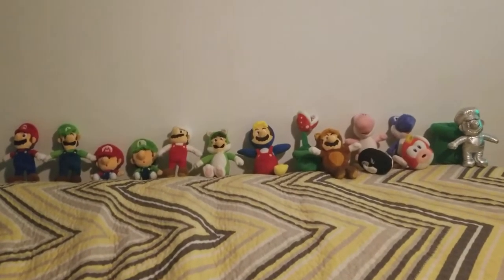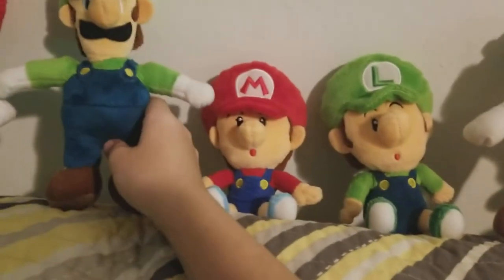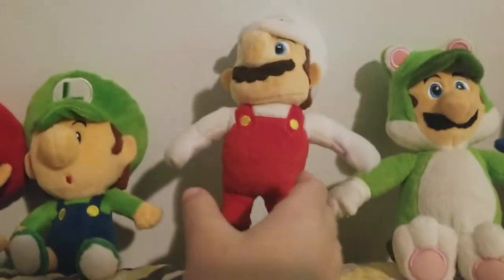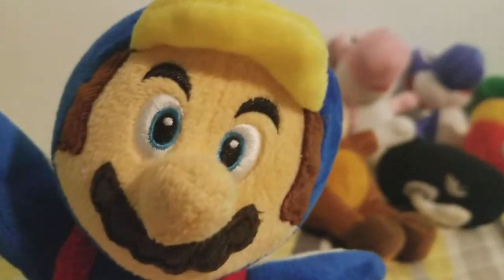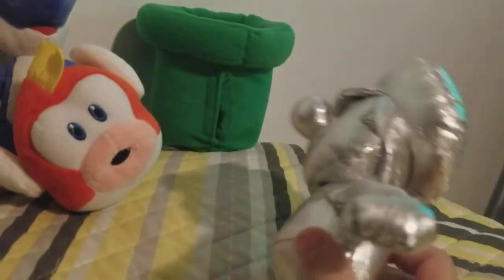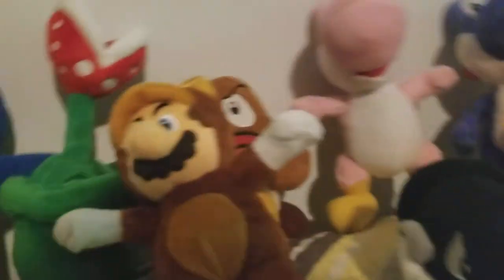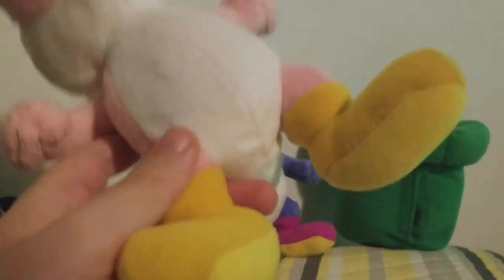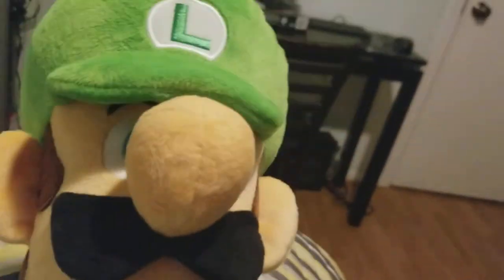World of Nintendo Plushies Review